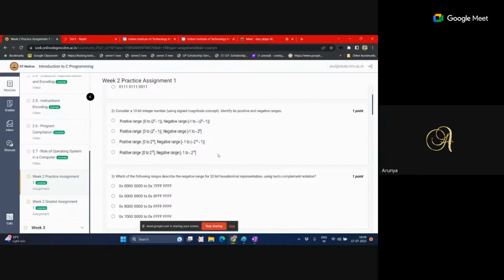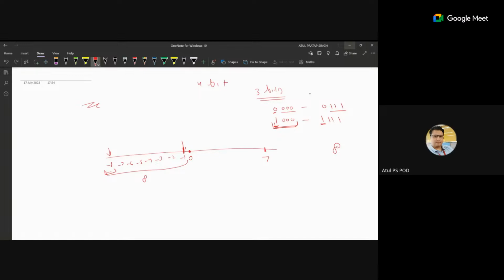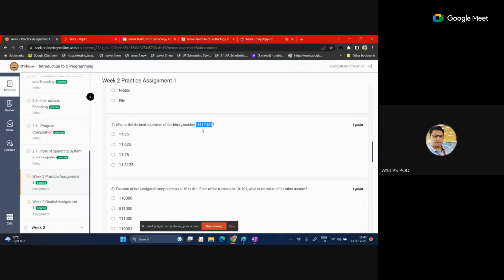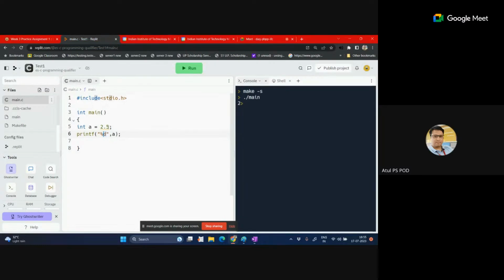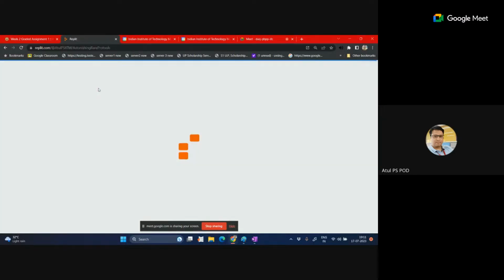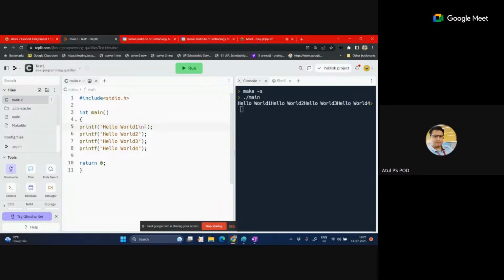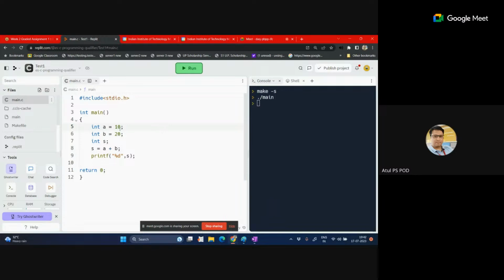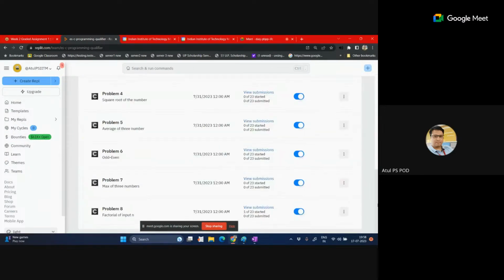Live Session 3 - Week 2